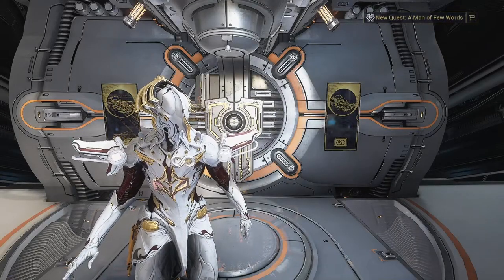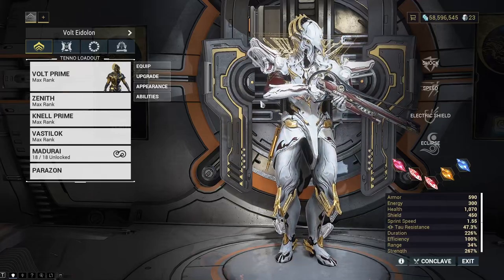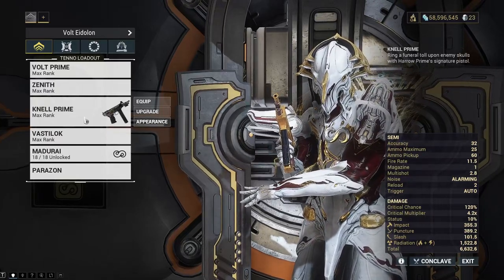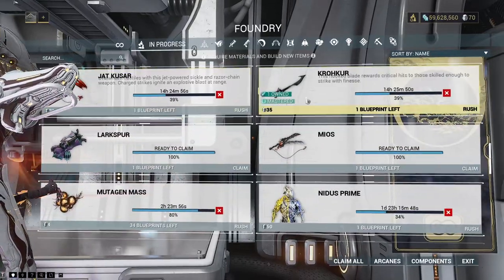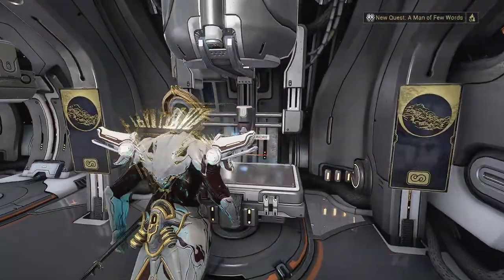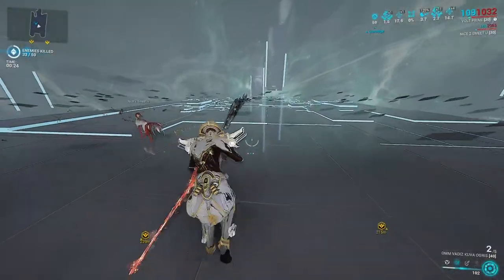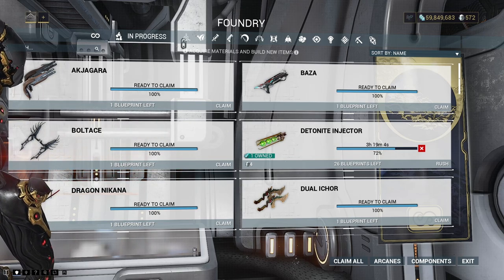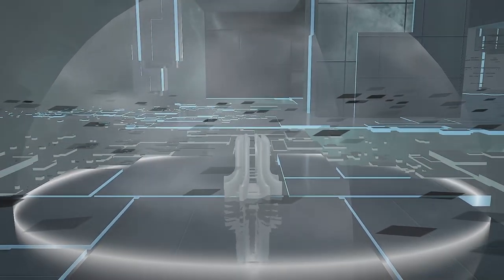Warframe Done Efficiently Episode 28: We Got ALL the Kuva Weapons! MR 24-26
For applications to the clan please send to Efficient Tenno :)